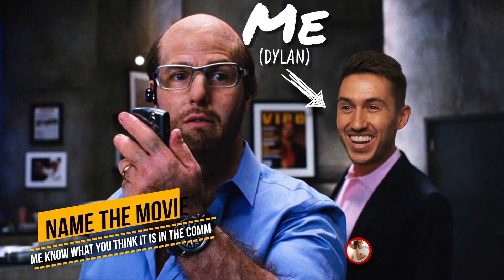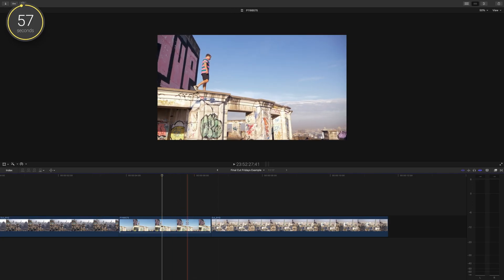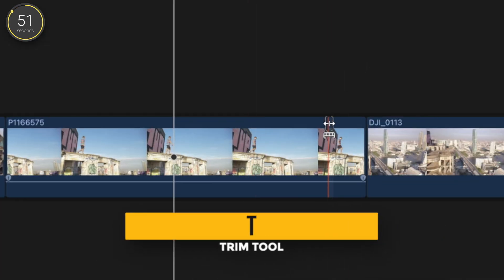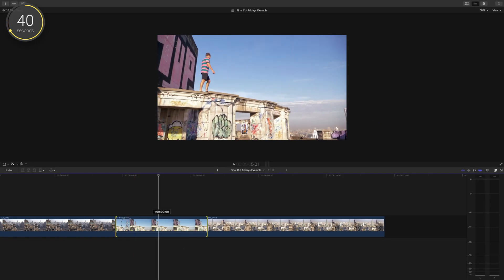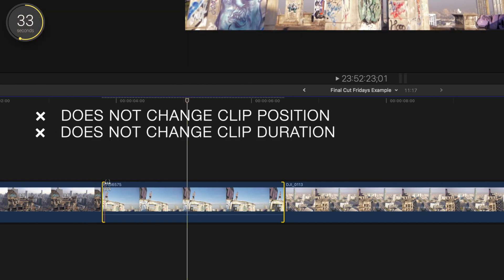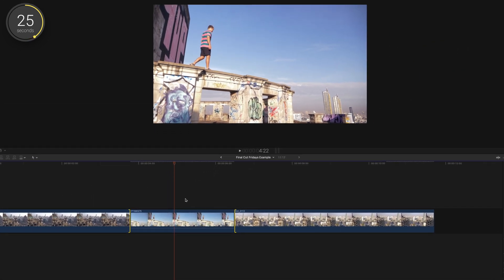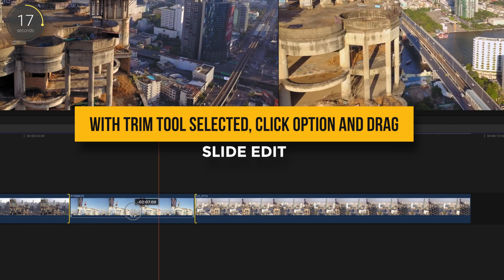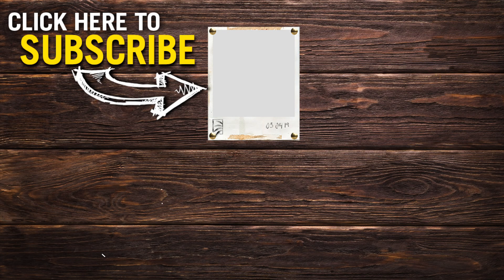Slip and Slide Edits | FINAL CUT FRIDAYS | 60 Second Final Cut Pro Tips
In this week's Final Cut Fridays tutorial, we'll go over two ways to make changes to your edit in your Final Cut Timeline, the slip edit and the slide edit. These are just a few editing techniques that can be immensely useful while editing in Final Cut Pro.